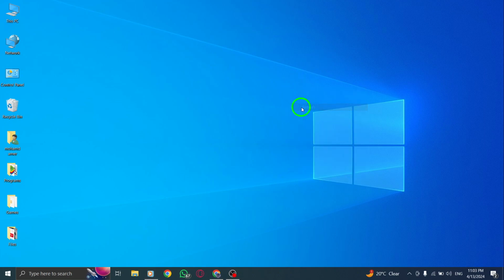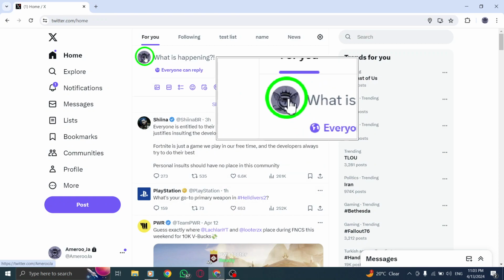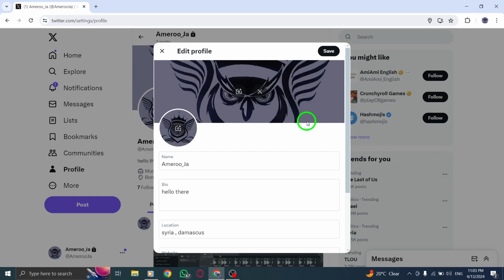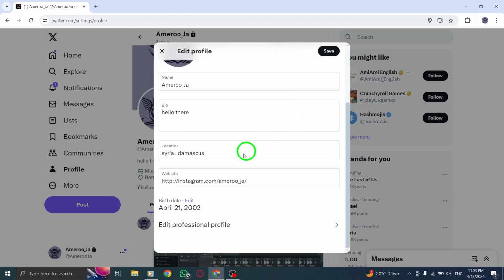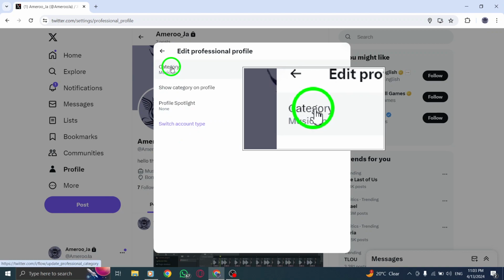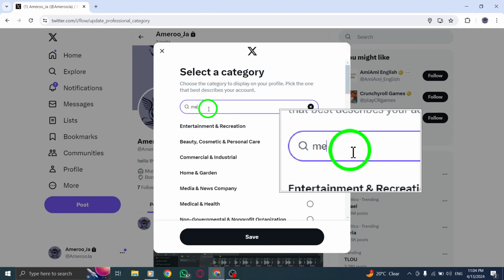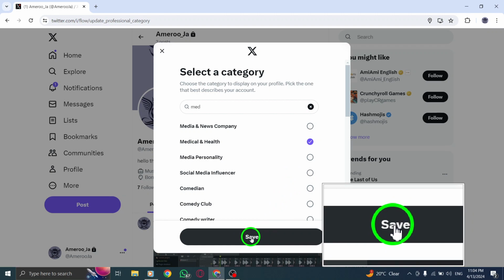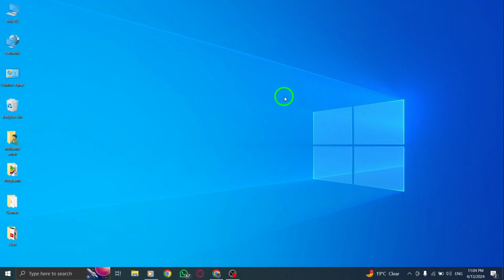How To Switch Your Profile To Medical & Health On X (Twitter) On PC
Transform your Twitter profile into a hub for Medical & Health content with these simple steps:

1. Click your profile image at the top-right corner.
2. Click the button in the top right where it says Edit Profile.
3. Scroll down, and click on Edit professional profile.
4. Click on Category.
5. Search for Medical & Health, choose it.
6. Click on save.

Enhance your Twitter presence by aligning your profile with Medical & Health topics. Follow these steps to curate a profile that resonates with health enthusiasts.